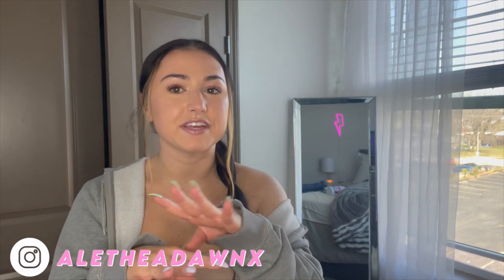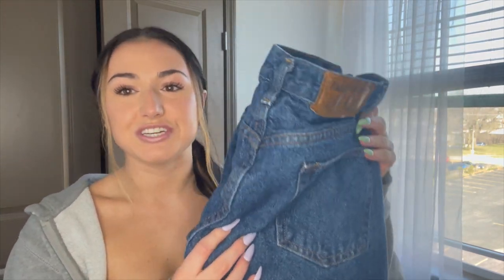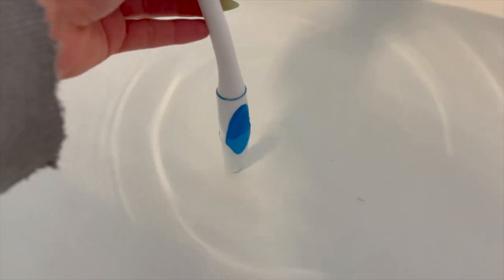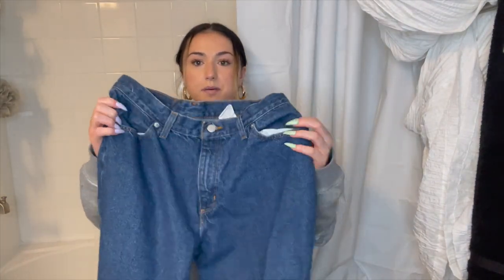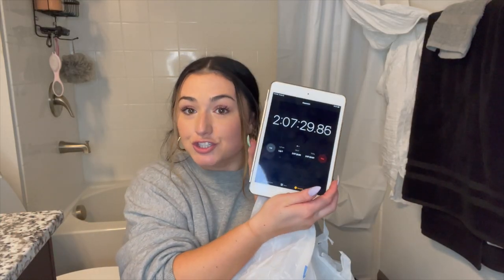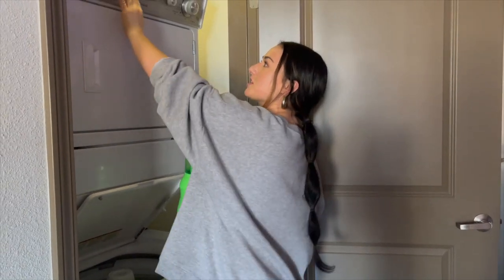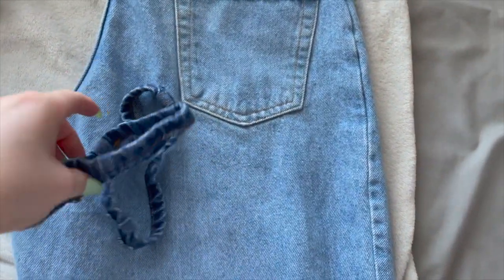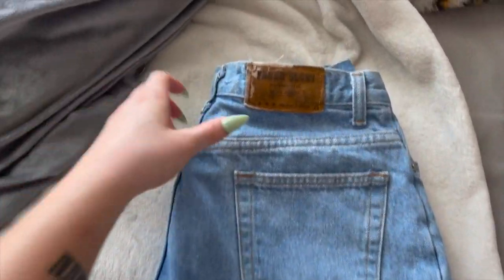HOW TO: bleach jeans from DARK wash to LIGHT wash | diy lightened jeans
HOW TO bleach jeans from DARK wash to LIGHT wash
in this video I am showing you how to DIY & LIGHTEN any type of dark wash jeans or denim with bleach. It is so easy and I recommend this method to anyone! This was my first time doing this & I think the results are so so worth it. Don't let a good pair of jeans go to waste just because they are dark was (or a was you don't like). This method made my dark wash jeans look brand new & I love the new light was color they came out just from bleaching them.  make sure to check the timestamps to see each step on how I DIY lightened/ bleach my dark wash into light wash jeans!

timestamps:
0:00 video begins
0:20 the BEFORE
0:48 supplies needed
1:34 STEP ONE: filling the tub with warm water & bleach
2:33 make sure to stir the water so the bleach is even
2:37 STEP TWO: submerge the jeans in the water
3:31 1 hour check-in
3:38 let's take them out!
3:57 STEP THREE: wring out the jeans & put them into washer
4:35 FINAL RESULTS (in love)
5:19 dark wash vs light wash comparison

✩ FAQ:
how old are you? -23 ✨
when do you upload? - Fridays & Sundays!

🤎sub count: 813 🤎 THANK U SM FOR 800 ILY SM - you are so loved
 xo alethea